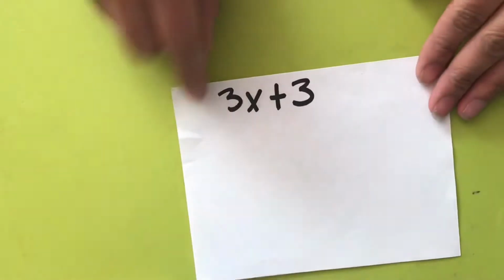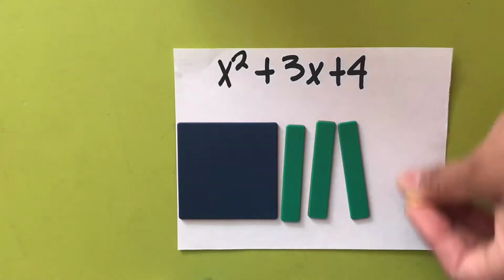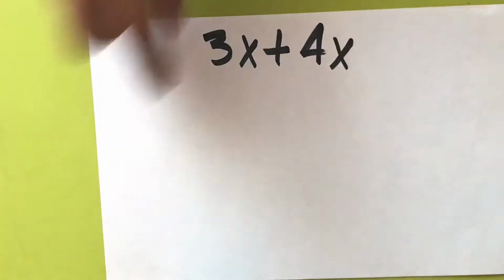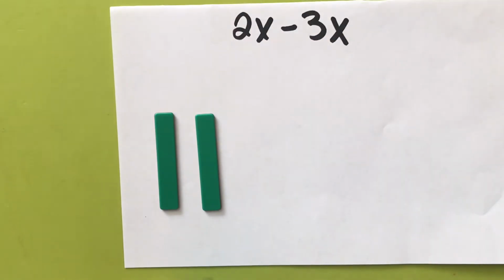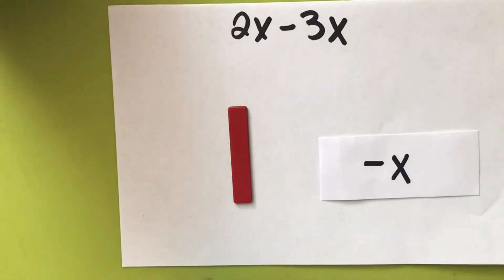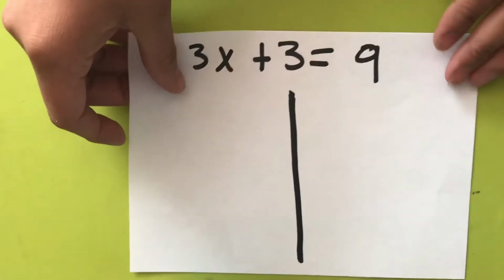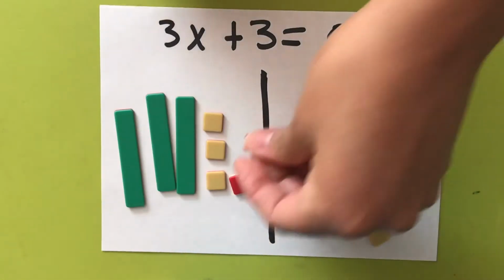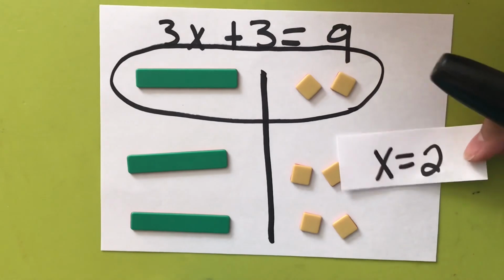CTC Manipulative Lesson: Algebra Tiles